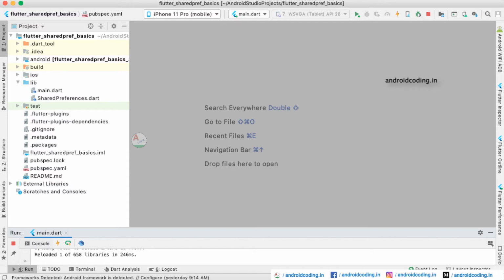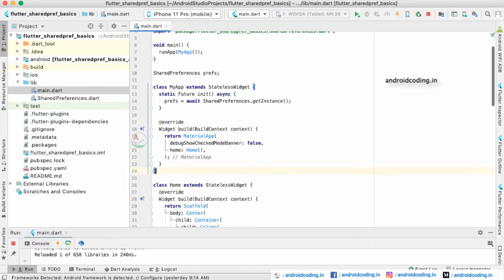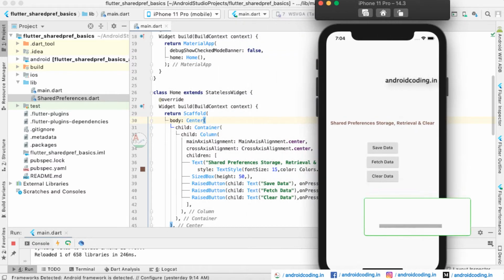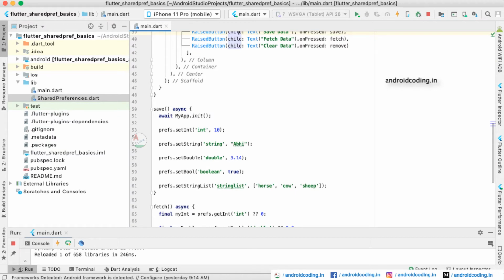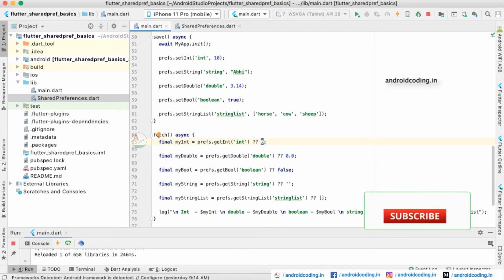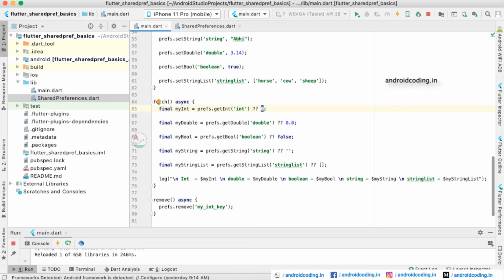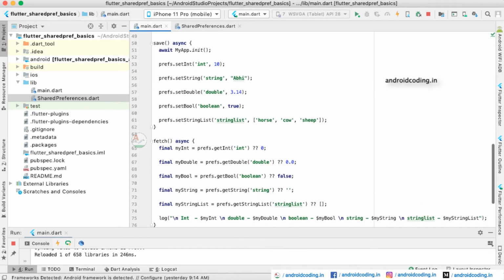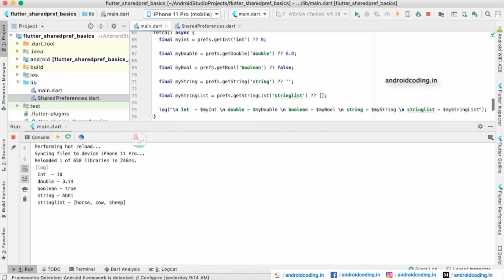Flutter : Shared preferences in just 8 minutes!!! | Added Subtitles | flutter coding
amplifyabhi In this tutorial we will go through the scenario where we will store values of different data types in our app.

Storage, Retrieval, Clearing of the data is clearly explained in this part.